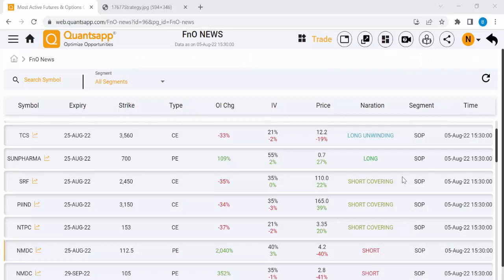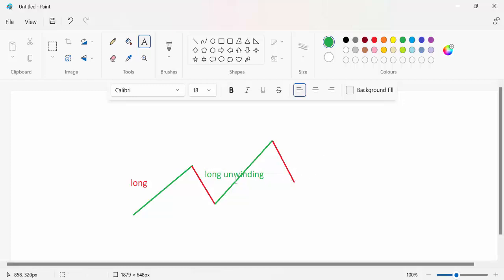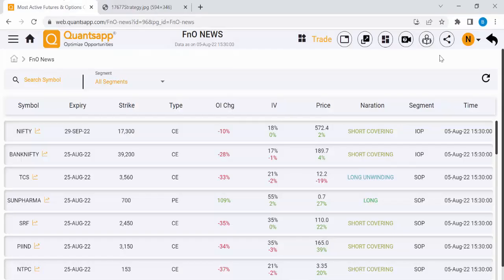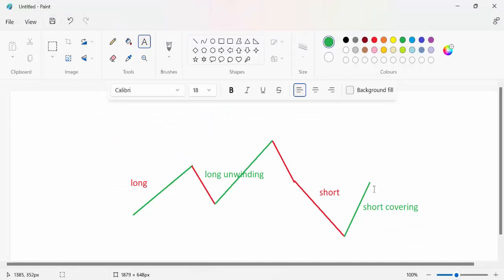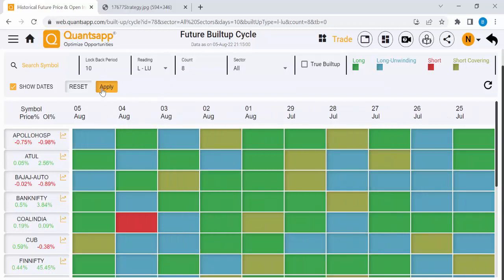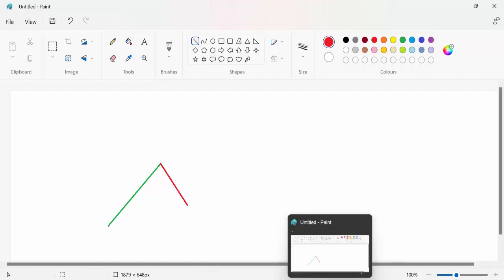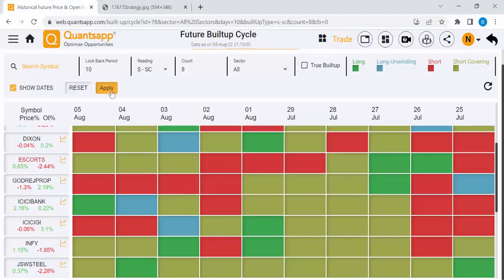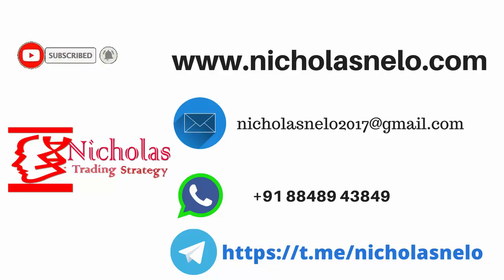Long Build Up| Short Build Up| Short Covering | Long Unwinding| :- Future and Option Trading